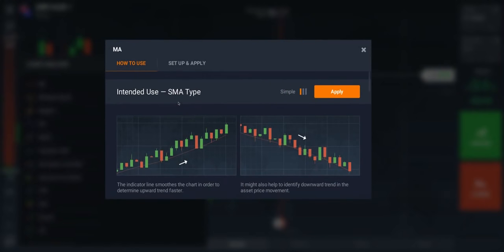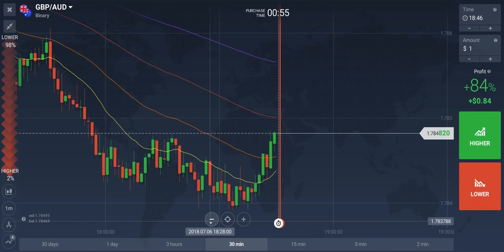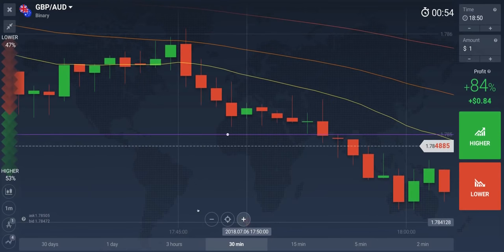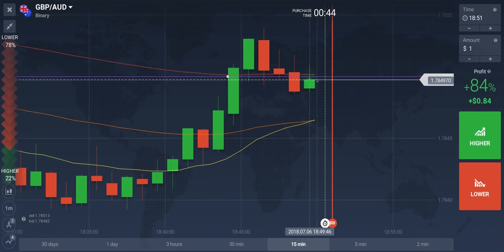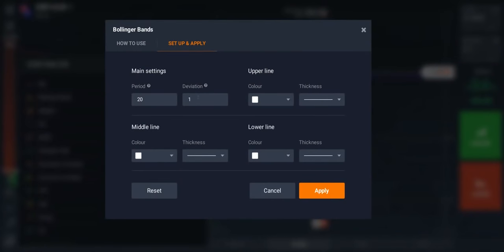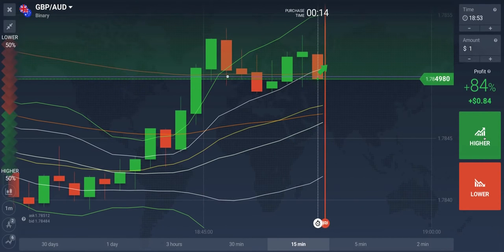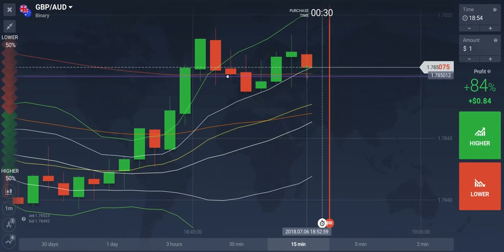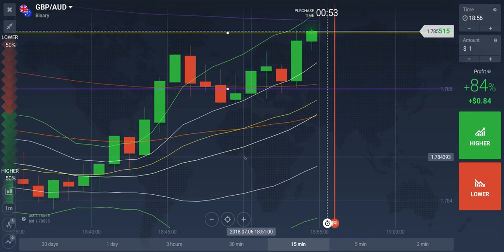TUTORIAL 4 (SNR USING EMA & B.B.)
Better understanding of EMAS AND B.B. and how to use them as SNR

BOLINGER BANDS

PERIOD 20 DEVIATION 1 ( WHITE )
PERIOD 20 DEVIATION 2 (GREEN )
MIDDLE LINE LEAVE IT
AS WHITE FOR
B.B. 2DEVIATION

Don’t forget to join our Facebook Group